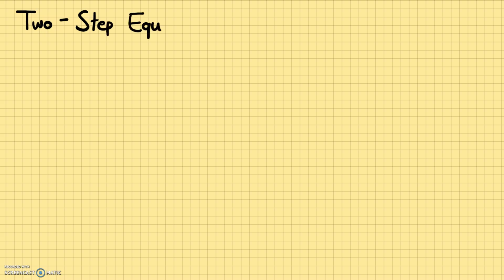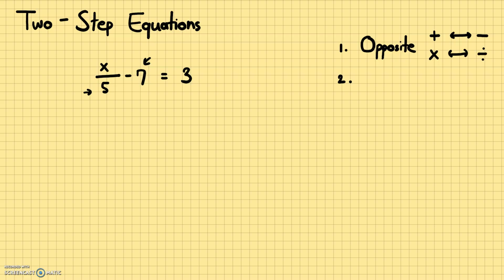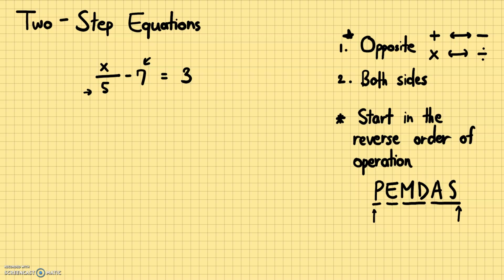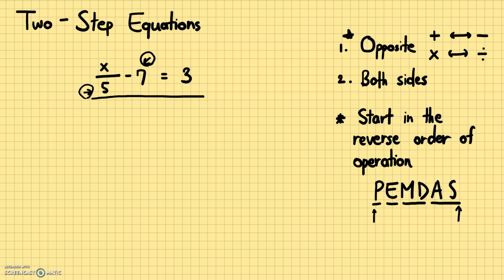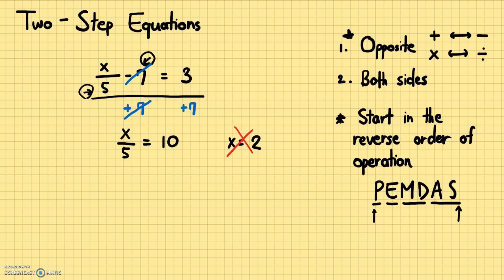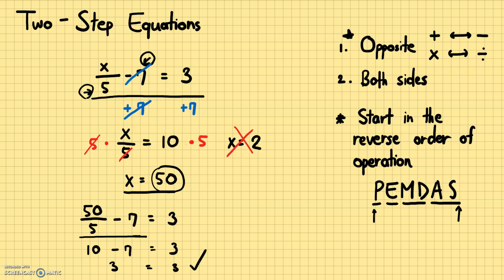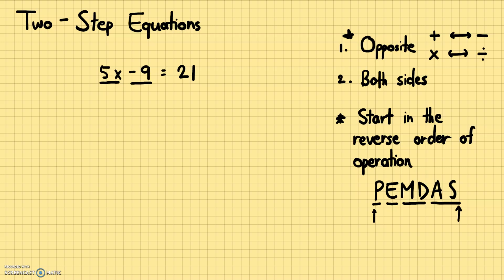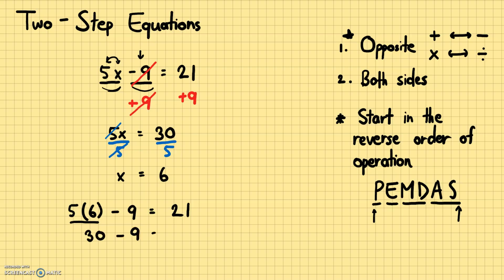Algebra - Two Step Equations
The next step in solving equations!
Use the same rules and expand you knowledge in solving equations!